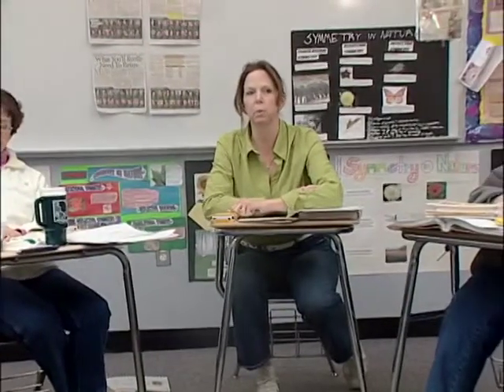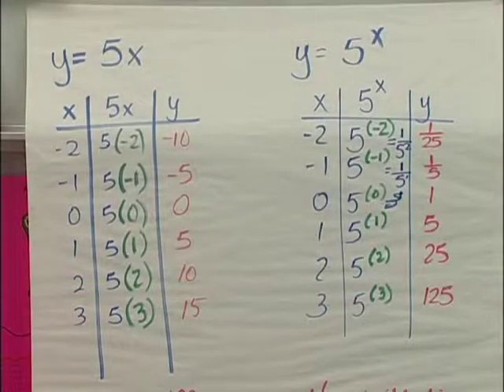Planning the Lesson - Part 4 - What Math is Being Used?